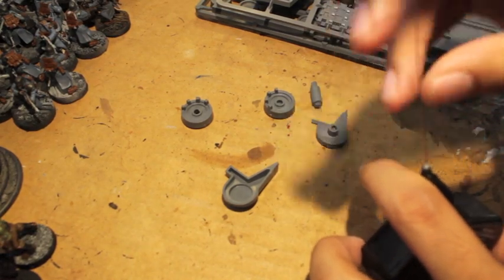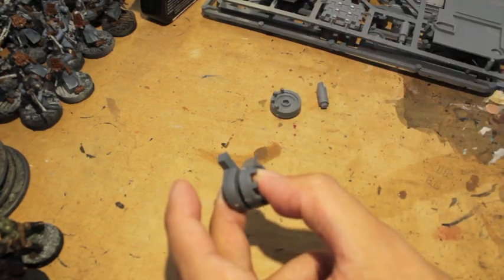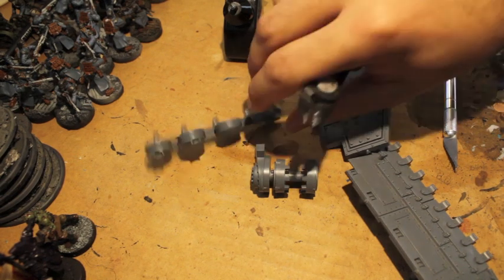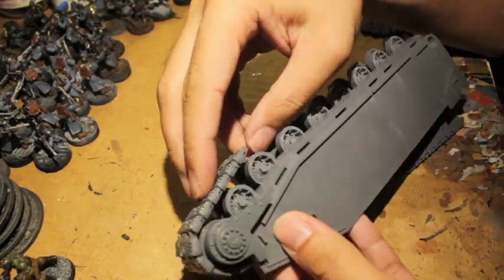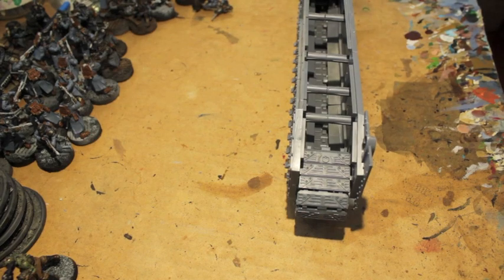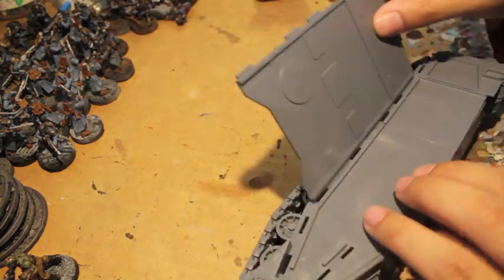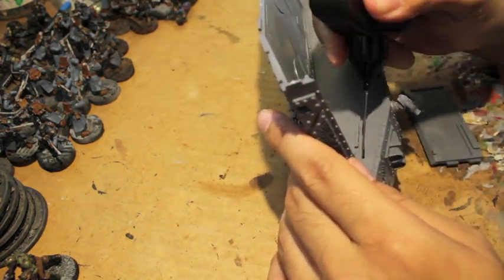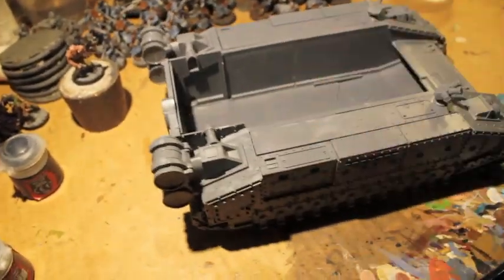ApocAugust in September Let's Build a Baneblade Part 1